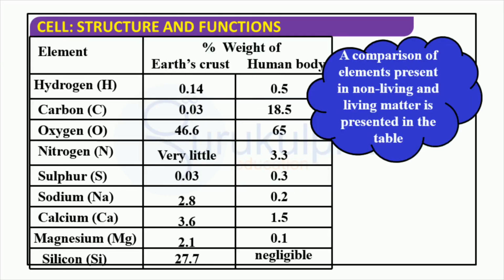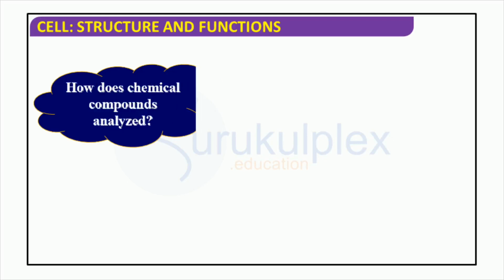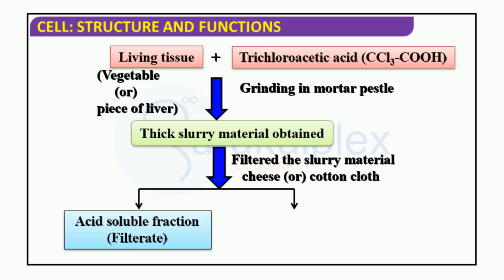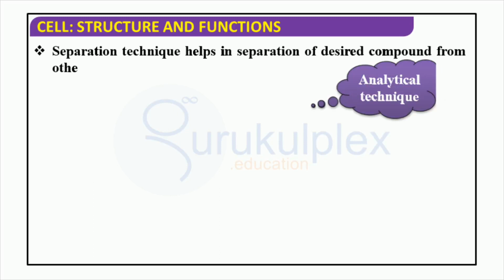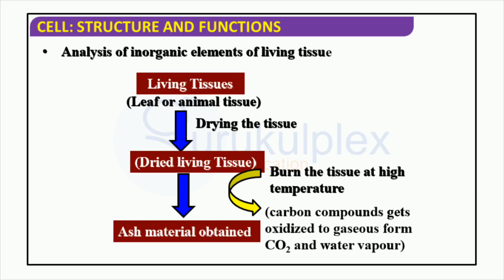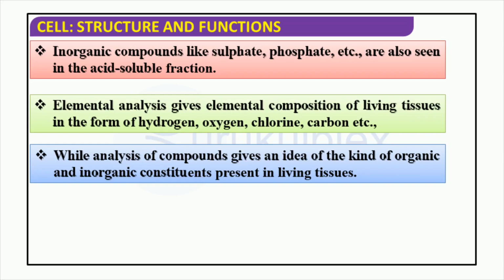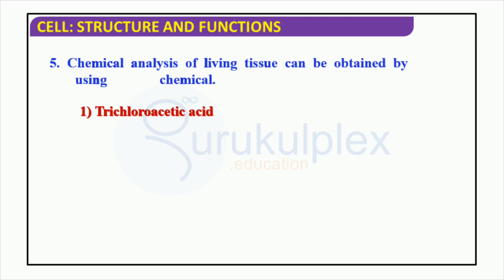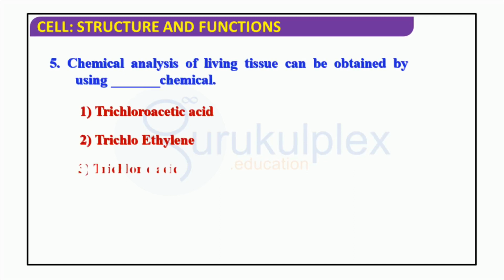Introduction to Cell Structure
Get ready to embark on a fascinating journey into the amazing world of cells with our latest video on Introduction to Cell Structure! This comprehensive video covers every major topic related to cell structure, ensuring that you'll become an expert in no time. At Gurukulplex, we believe that learning should be a joyful experience, and that's why our experts have made this video both fun and entertaining. So sit back, relax, and get ready to explore the captivating depths of biology!

As the video begins, you'll be greeted with an optimistic and inviting tone that sets the stage for an exciting learning adventure. We understand that cell structure can be a complex subject, but fear not! Our video breaks down the topic into easily understandable segments, guiding you through the intricacies of cells with clarity and enthusiasm.

From the cell membrane to the nucleus, from organelles to cellular processes, we've left no stone unturned in covering the essentials of cell structure. With vibrant visuals, engaging animations, and step-by-step explanations, you'll gain a deep understanding of the building blocks of life.

Our dedicated Gurukulplex experts have meticulously crafted this video to ensure that you not only grasp the fundamental concepts but also find joy in the learning process. Through relatable examples and captivating storytelling, we'll take you on a captivating journey, exploring the inner workings of cells and the incredible mechanisms that sustain life.

Cells are the foundation of all living organisms, and understanding their structure is vital to comprehending the complexities of biology. By the end of this video, you'll have a solid foundation in cell structure, equipping you with the knowledge to explore more advanced topics in the field.

At Gurukulplex, we believe that learning should be a holistic experience, and that's why we've made sure to infuse our video with a blend of education and entertainment. You'll find yourself engaged and captivated as you delve into the world of cells, discovering their intricate structures and the fascinating processes that occur within them.

So don't miss out on this incredible opportunity to expand your knowledge and understanding of cell structure. Join us on this exciting adventure into the depths of biology with our Introduction to Cell Structure video. Get ready to unlock the mysteries of cells and ignite your curiosity for the wonders of life.

Click play now and let Gurukulplex be your guide in this exhilarating journey of discovery. Together, we'll explore the intricate world of cells and lay the foundation for a deeper understanding of biology. Get ready to be amazed by the beauty and complexity of life at the cellular level!